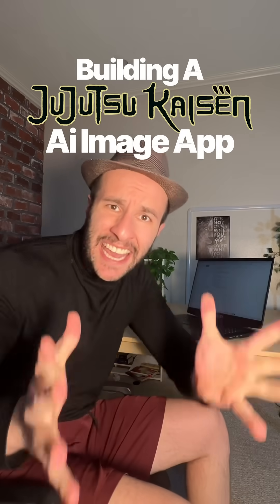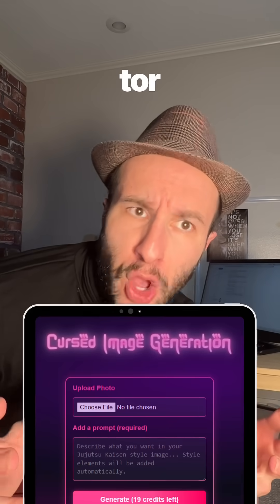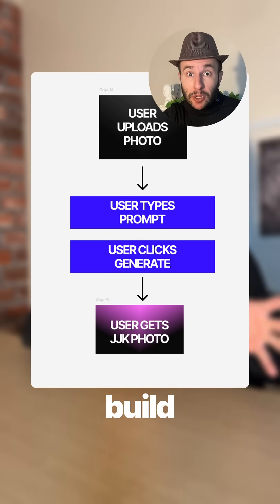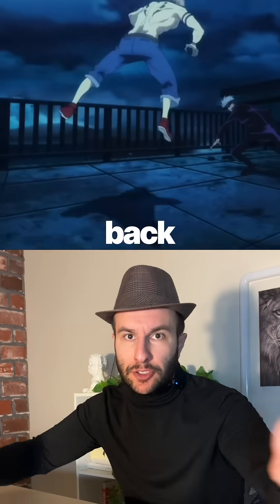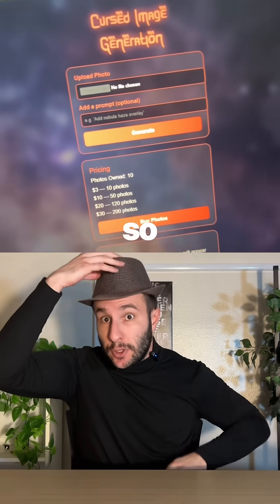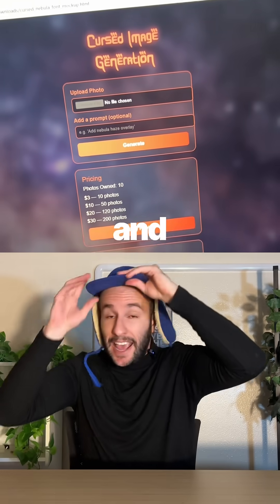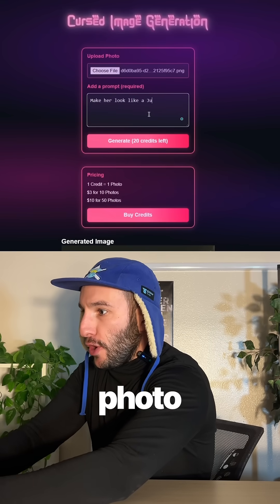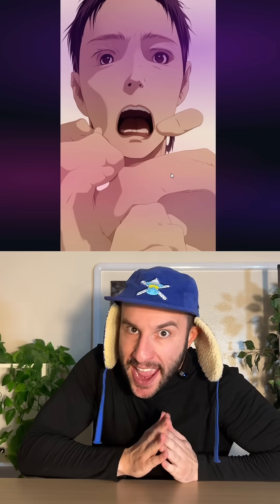Building A JUJUTSU KAISEN AI Image App With ChatGPT-o4